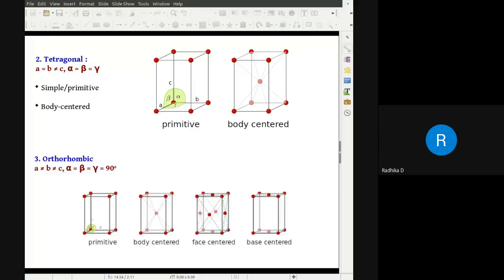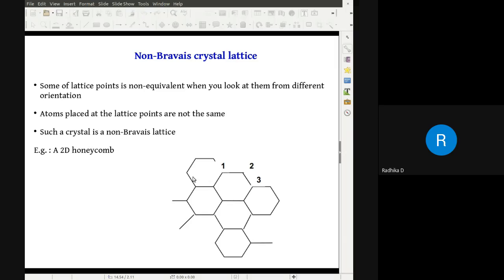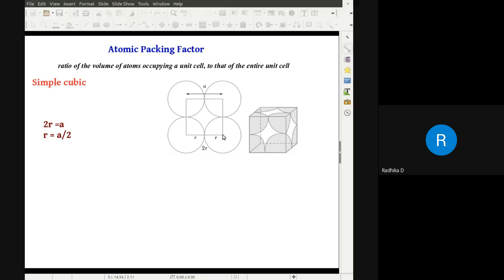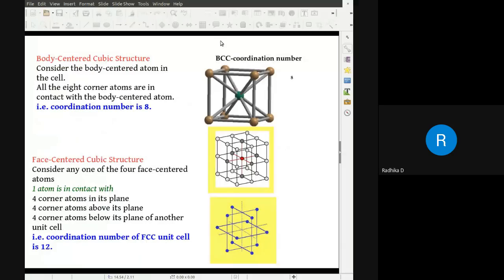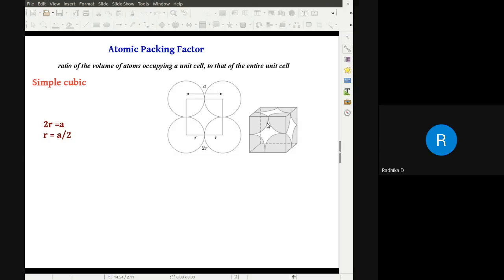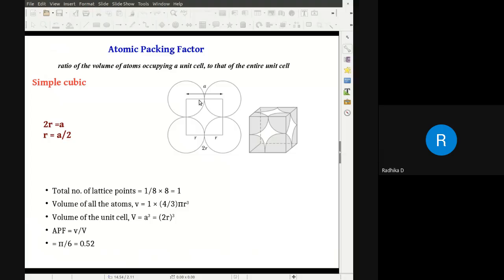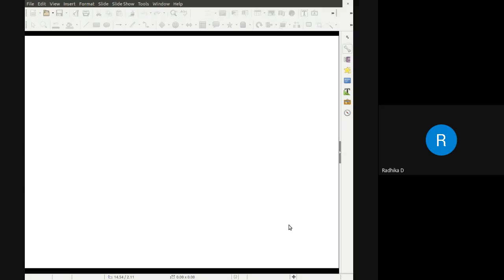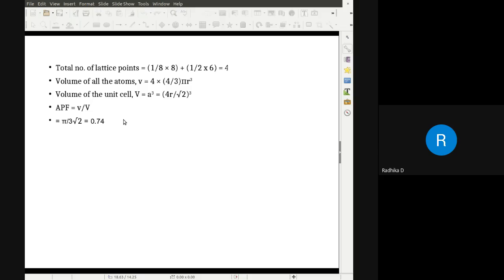Estimation of Atomic packing factor in Cubic systems